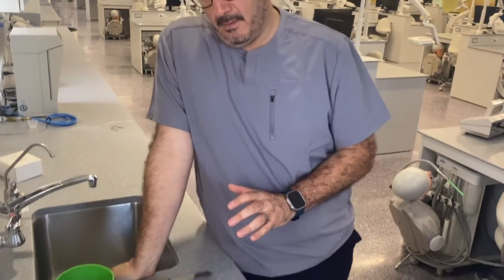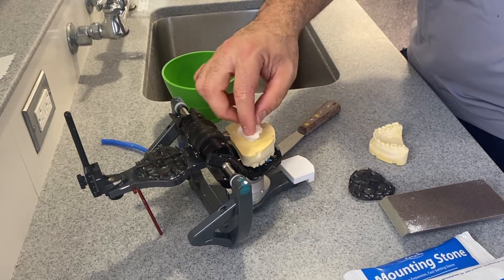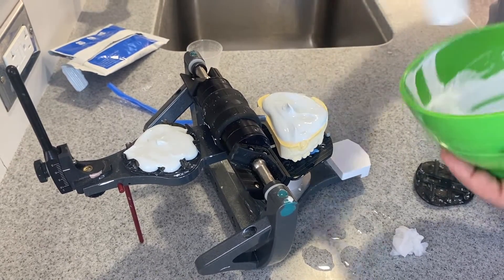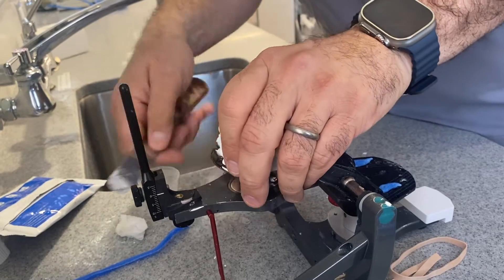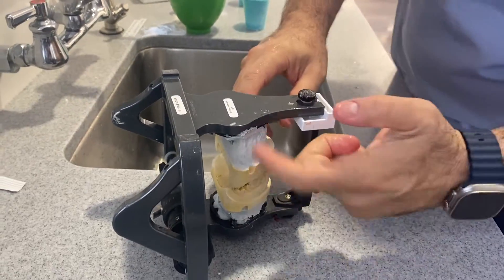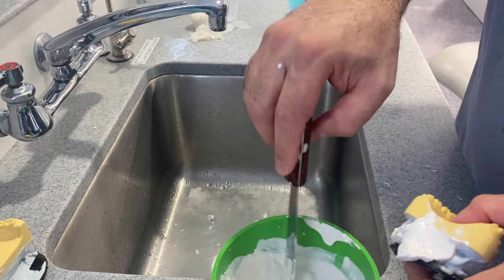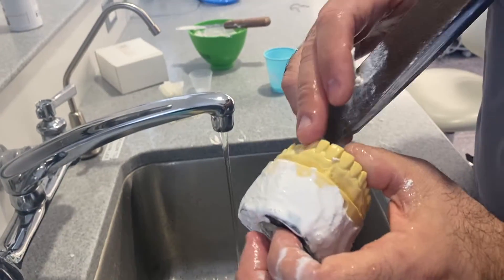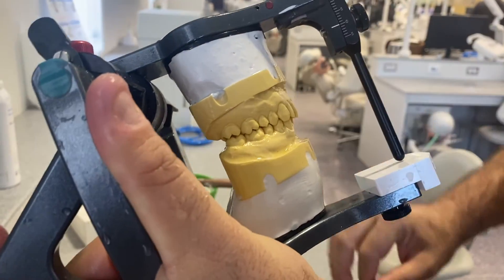Mounting Cast on the Semi Adjustable Articulator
Unlocking Precision: Mounting Dental Casts with Denar Semi adjustable Articulator!
Greetings, dental enthusiasts! Today, Join us in this detailed tutorial where we unravel the intricacies of achieving a seamless fit using the universal mounting stand.

Ready to take your dental expertise to new heights? In this comprehensive guide, we'll walk you through the step-by-step process of mounting dental casts, providing you with the skills needed to ensure optimal articulation on the Denar Semi adjustable articulator.

 Let's Get Started: Your Journey to Articulator Mastery Begins Now!

Grab your Denar Semi adjustable articulator, set up the universal mounting stand, and let's dive into this transformative tutorial.